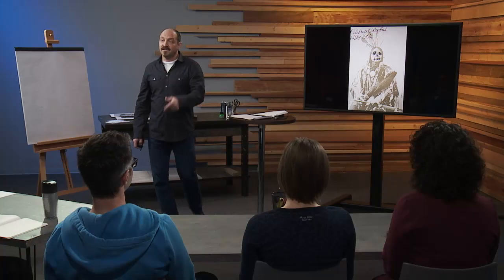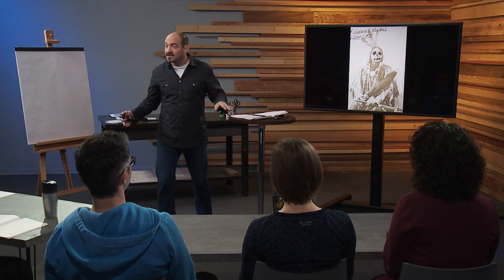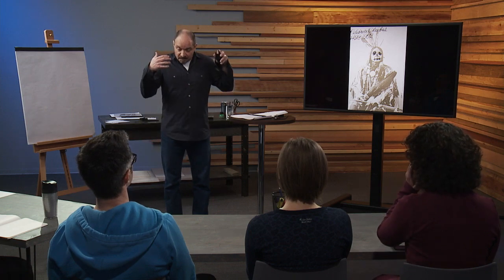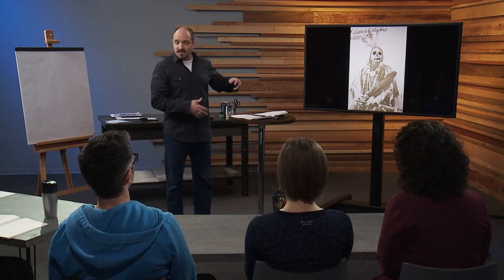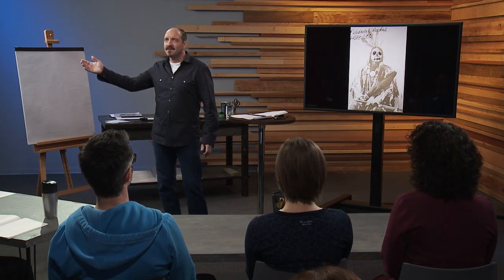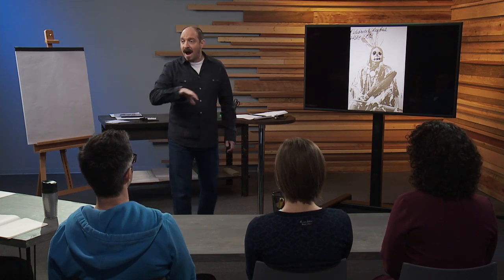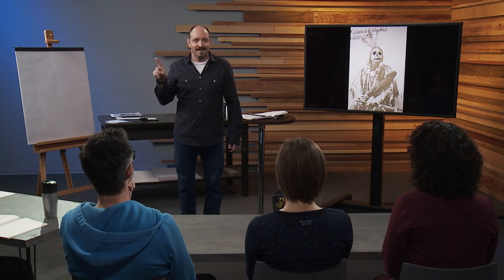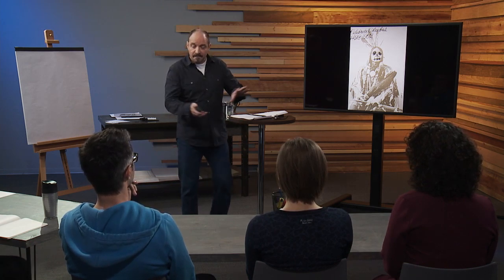James Victore's first poster design (and the trouble it caused)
Learn the art of Bold & Fearless Poster Design from James Victore

In this clip from his CreativeLive class, James tells the story of his first poster design and the trouble it caused. Creative freedom might cost you more than you think, but it’s worth it.